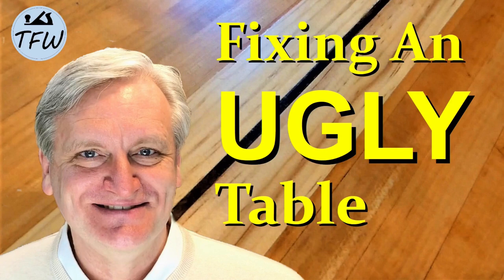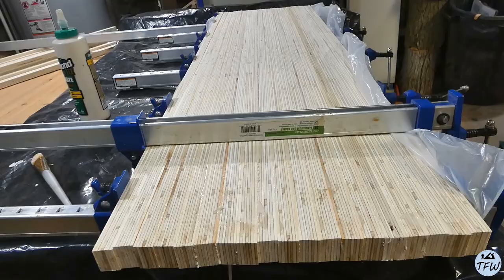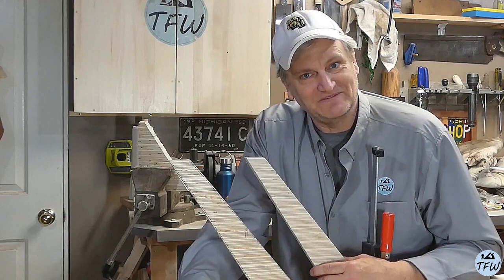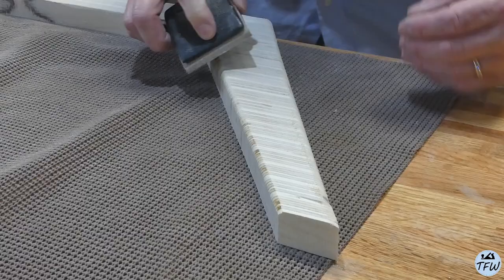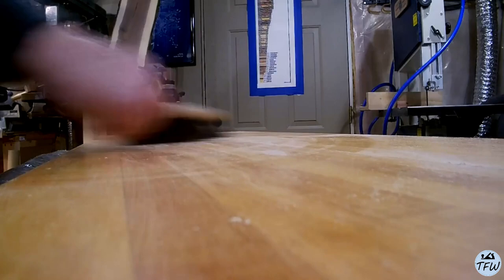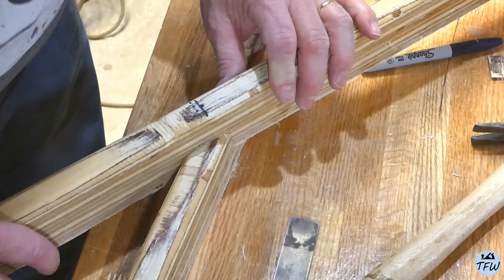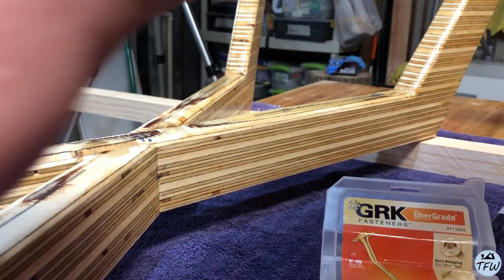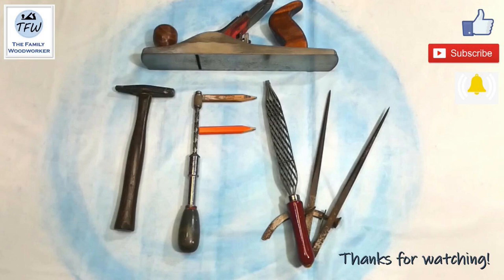Making the Recycled Coffee Table